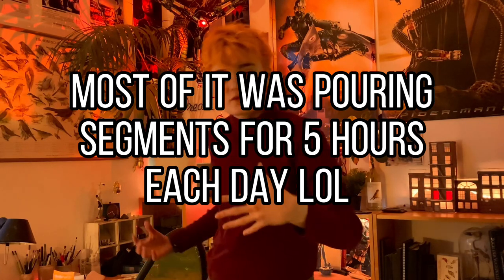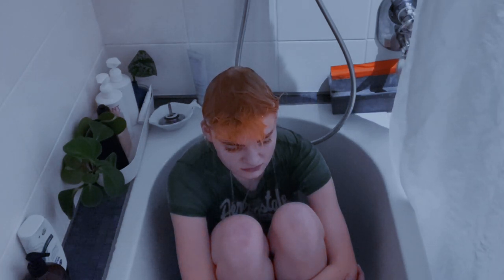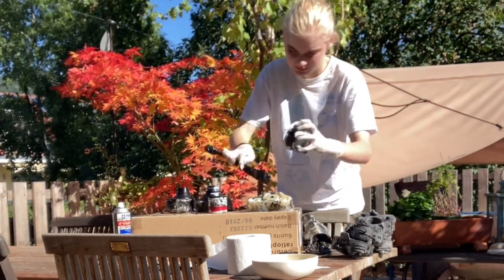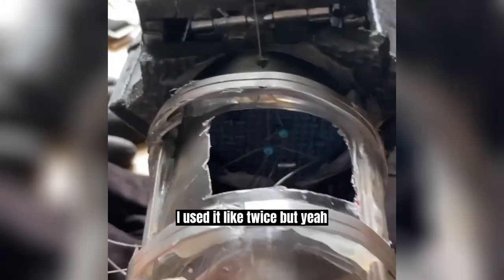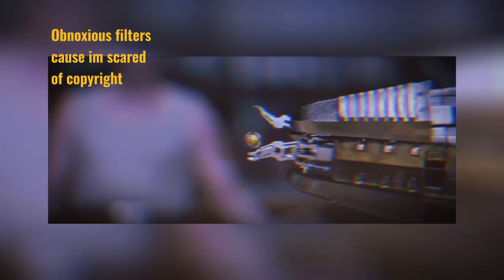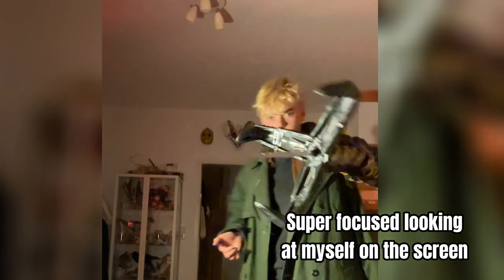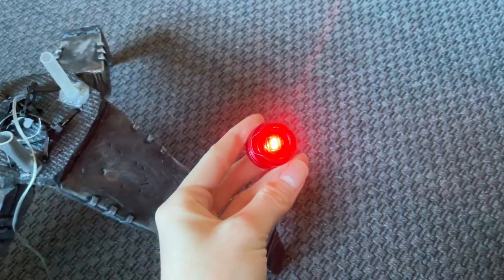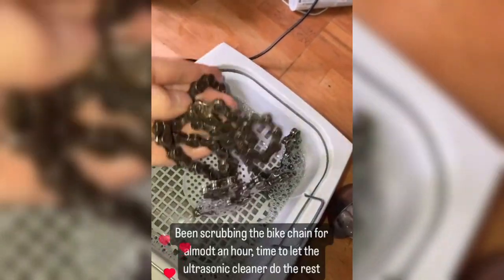DOCTOR OCTOPUS | Cosplay Tutorial (articulated)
Hey! I got some questions about how I made Moe (upper left tentacle) move, so I thought I’d just make an entire tutorial on the cosplay since I personally always really enjoy watching them :)
The entire doc ock cosplay cost me somewhere around 500€, but probably more. There are cheaper and easier ways to do it, but I need the challenge ;)

I will not be providing Links to products because I bought them in Germany and they wouldn’t be of much use to you!

SOCIALS:
Billieslang on Instagram for art